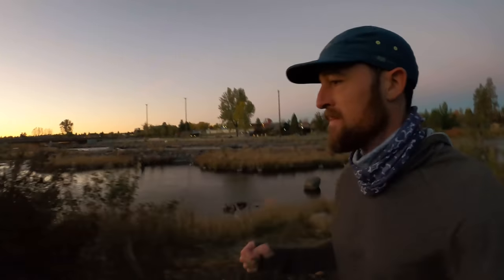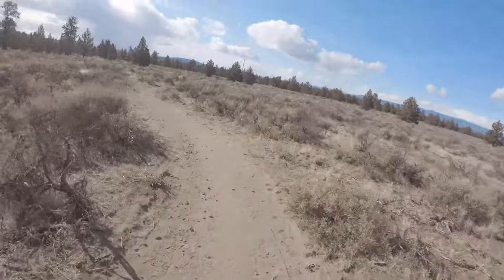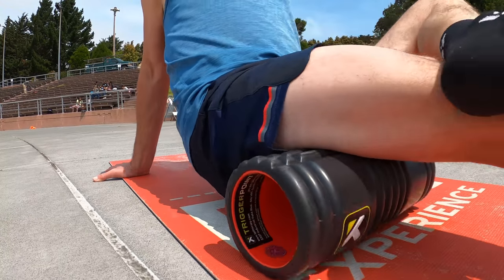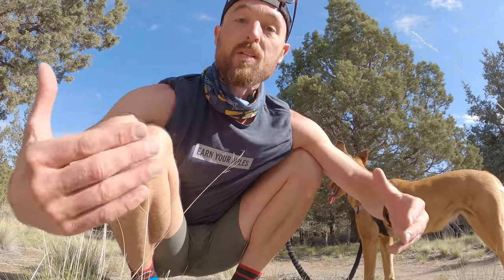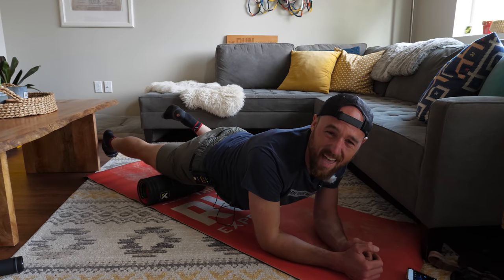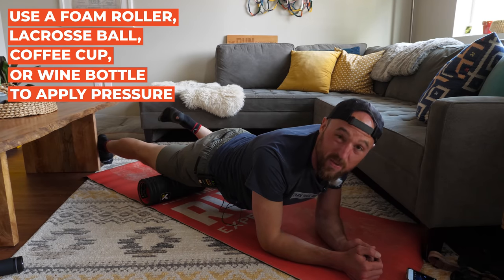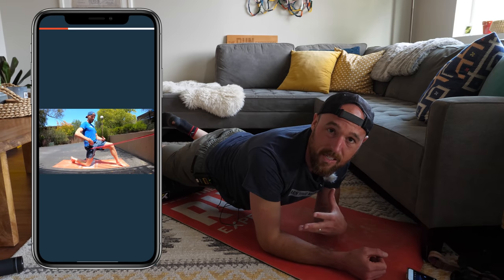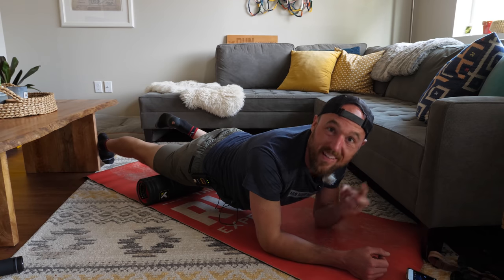How to Fix Knee Pain (Almost) Instantly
Need more help with your Knee?

Sometimes runner’s knee pain symptoms can come on fast and sharp! And if you follow the steps in this video, you can release that pain just as quickly! Tune in to find out how to utilize this safe, effective self-care technique.

Read more about Trigger Points and how to release them yourself in Kristine Koth’s Tight Hip Twisted Core:

Remember, Coach Nate is not a doctor and doesn’t pretend to play one on the internet. If you’re concerned about your knee pain, please consult a healthcare professional!

That said these techniques are100% safe and best used in conjunction with a well-rounded self-care routine, a commitment to strength, and a solid run technique.

APPAREL:
Altra Escalante 2.5